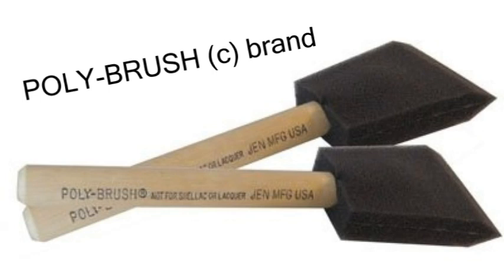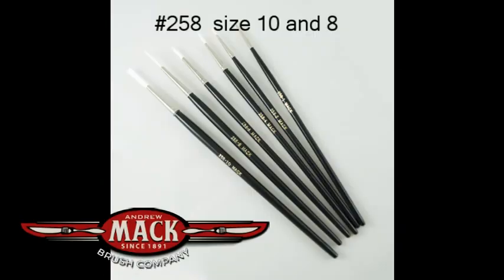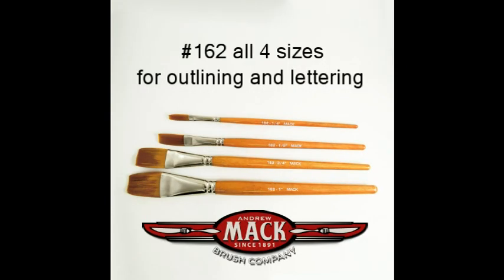BRUSHES I PAINT WINDOWS WITH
I use 2" and 1" Poly-Brush foam brushes. I also use Mack #162 all 4 sizes for outlining and some lettering. I use the Mack #258 size 10 and 8 also for outlining and tiny lettering.